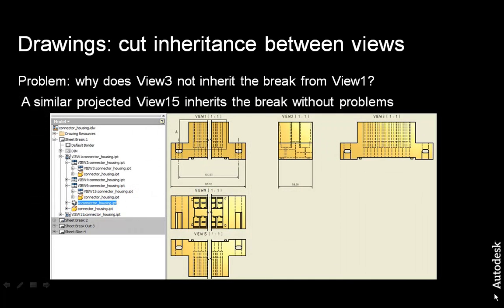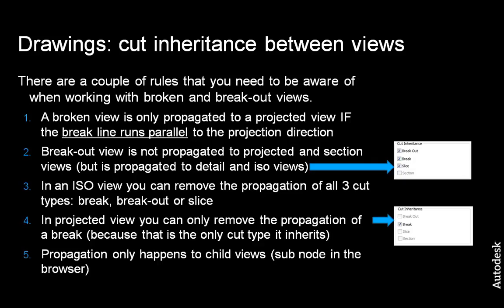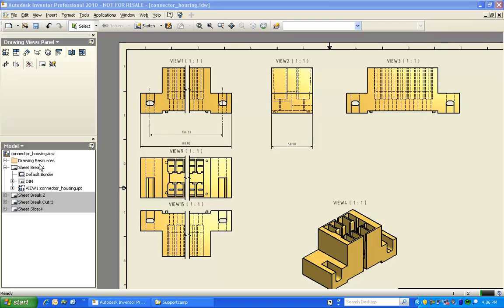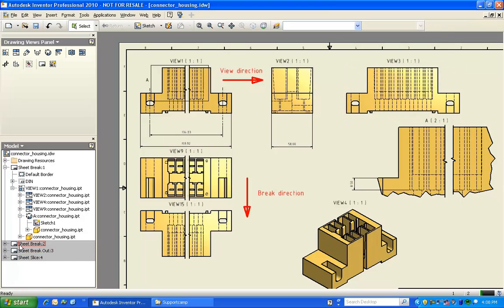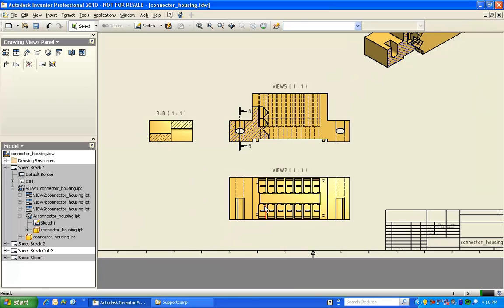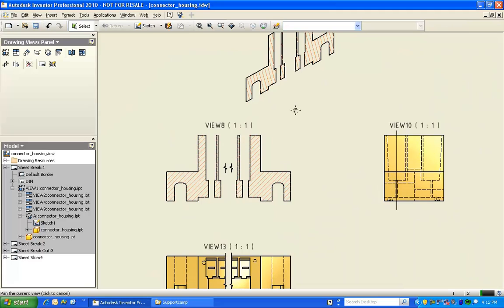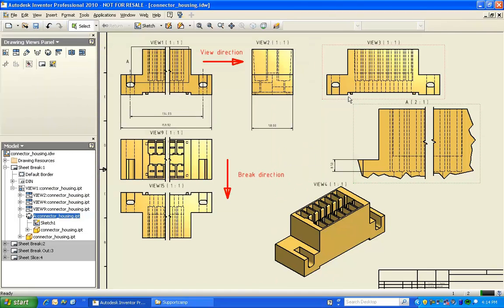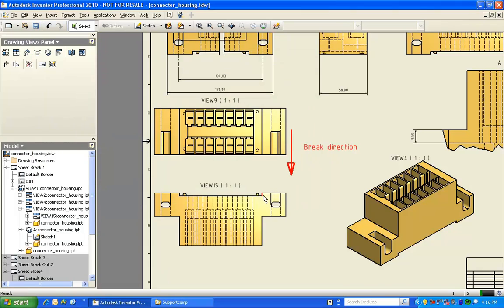Cut inheritance and section options in Inventor drawing views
At first sight it is not very obvious what the rules are to inherit breaks, break-outs, sections and slices between views. This chapter explains the rules that govern cut and break inheritance and also points out the differences between iso views and projected views.